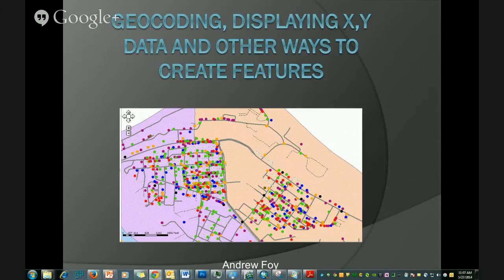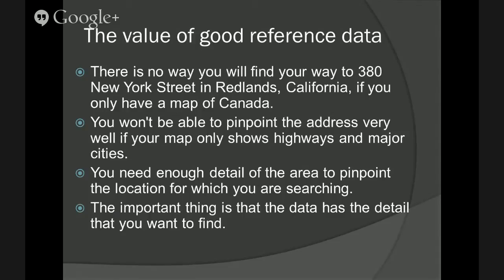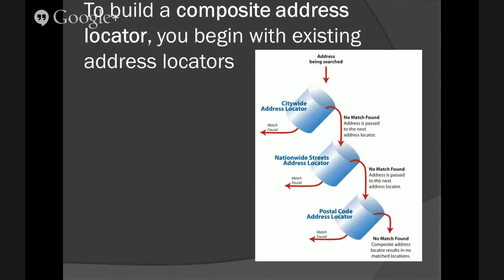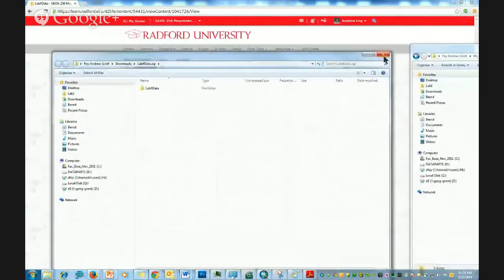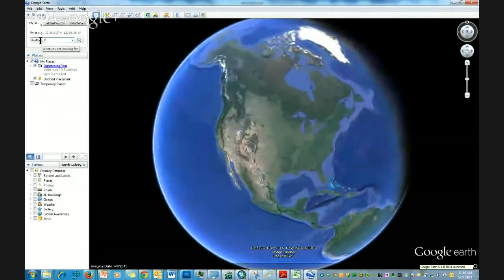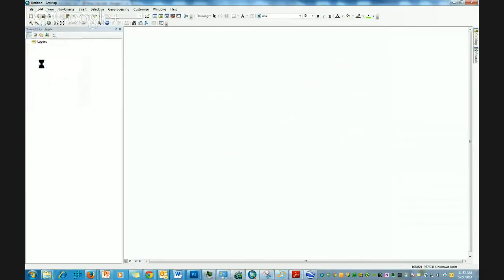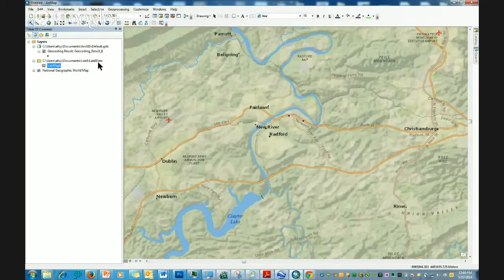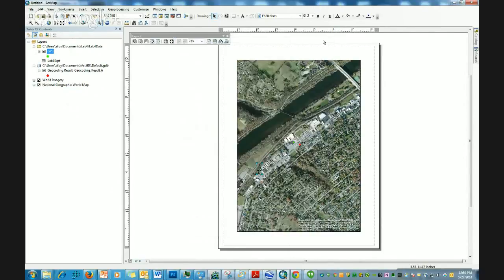Lab 4: Creating Data From Tables